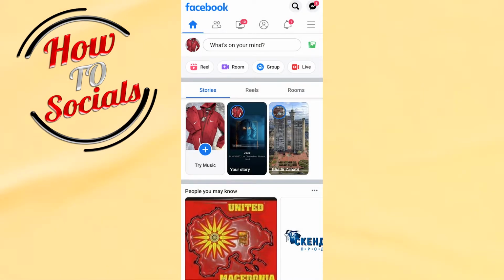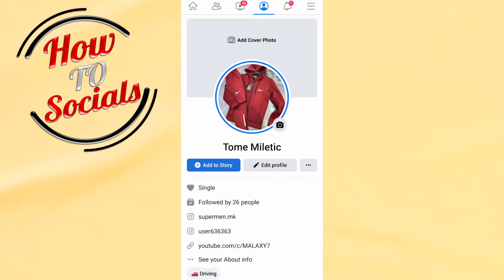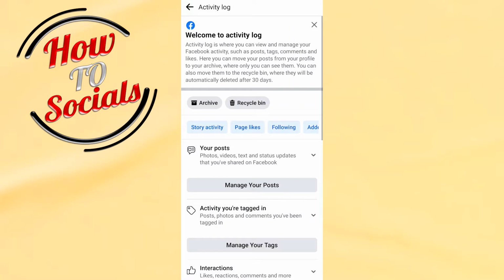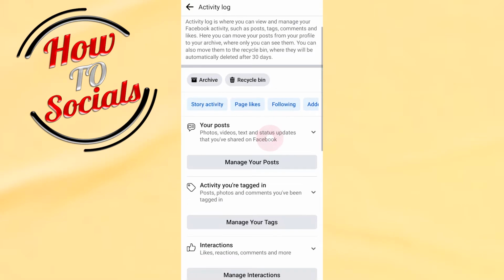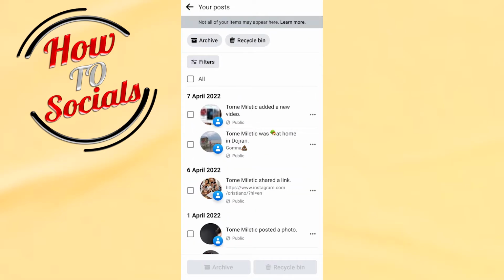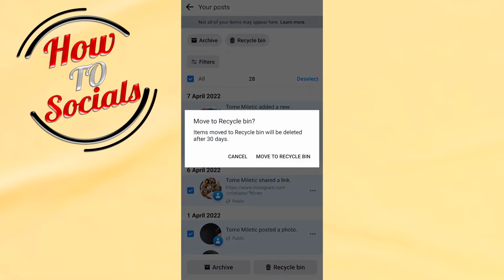How to Delete All Facebook Posts at Once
This video will show you how to delete all facebook posts at once.